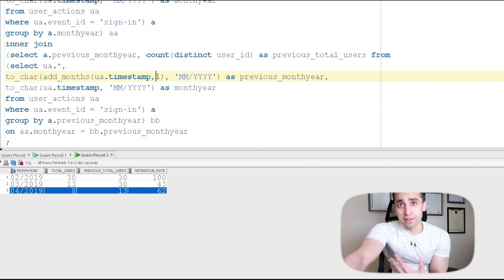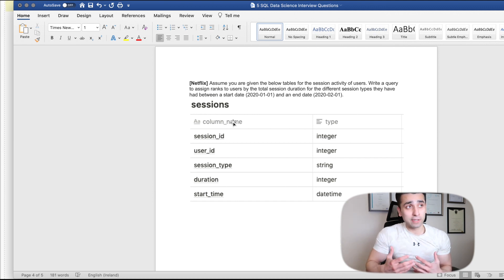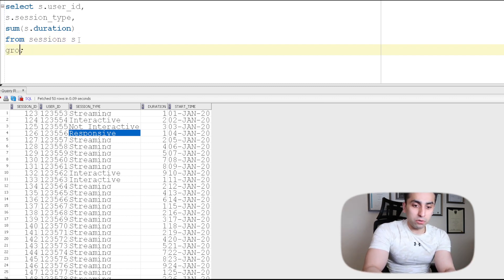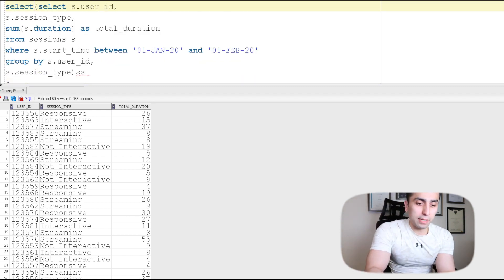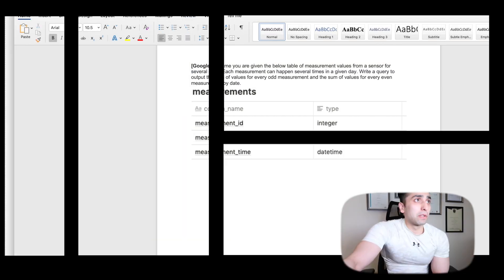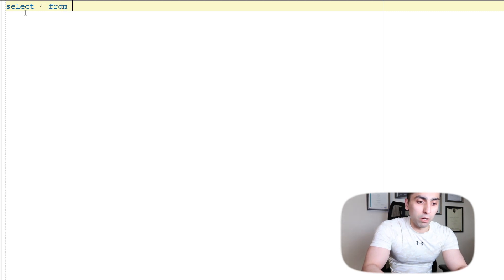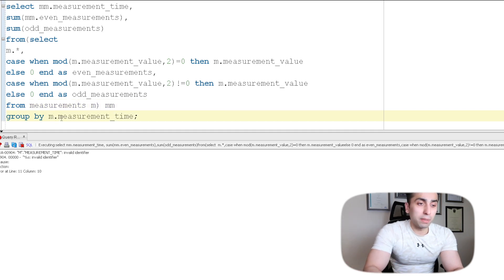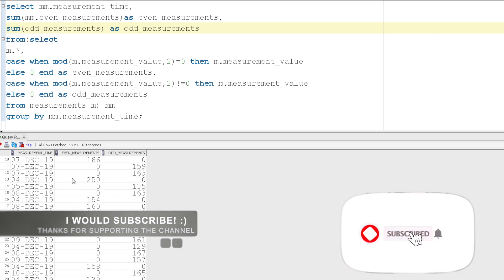Data Science SQL FAANG Interview Questions | Walkthrough with Solution Strategy | Part 2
Let's solve SQL FAANG interview questions which will give you some understanding on how to approach a SQL question and solve it.

If you're reading this, I love SQL.

Chapters:
0:24 - Question 4 - Netflix
10:44 - Question 5 - Google

📝  Follow me on:
🛎  Techfitlab - Tech and Fitness Lab

⚠️  Tracks:
✅  Ikson - New Day | Voyage